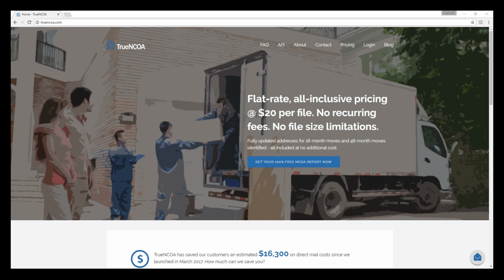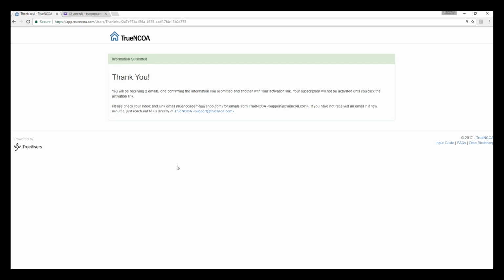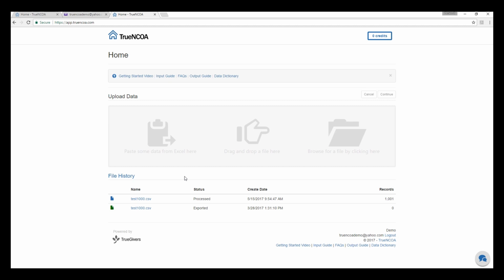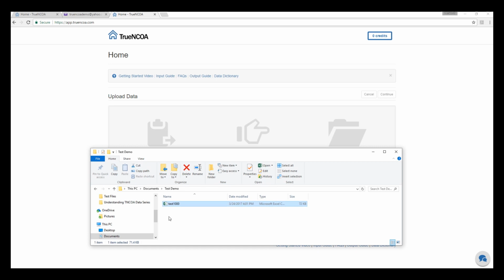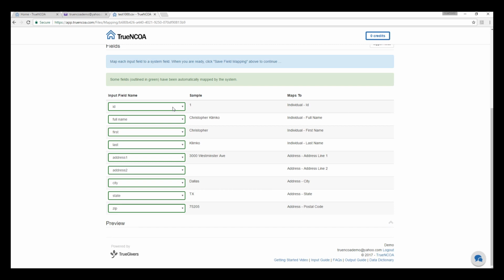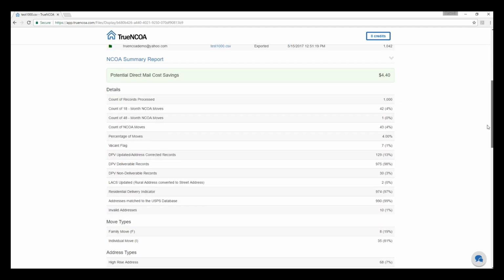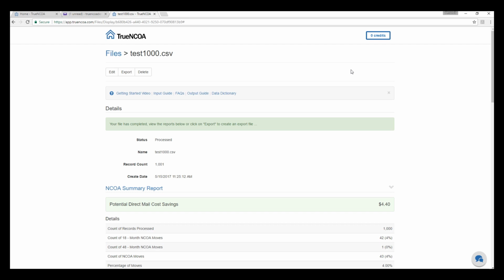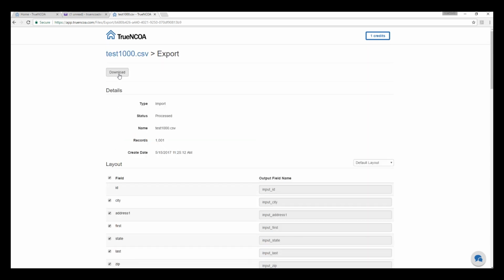TrueNCOA: Getting Started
View our updated step-by-step guide on registering for TrueNCOA and processing your first file.